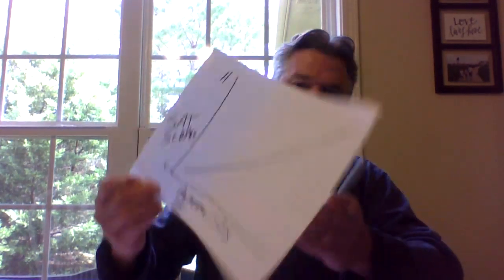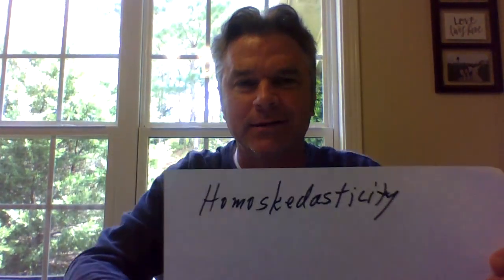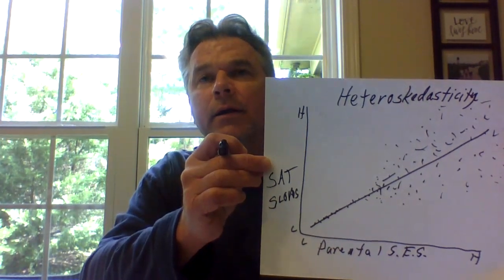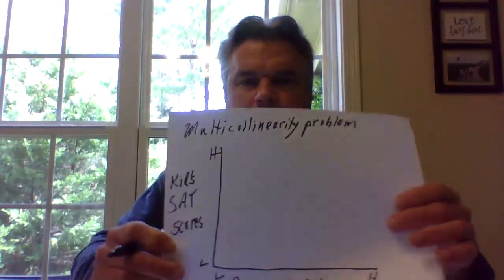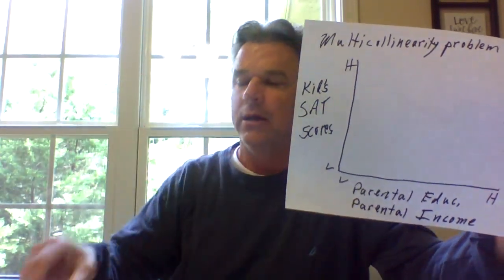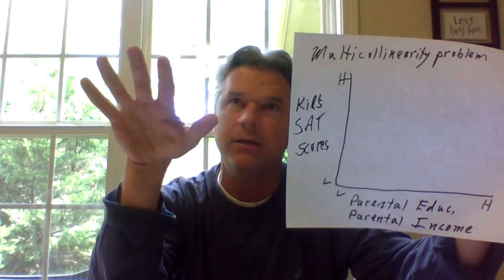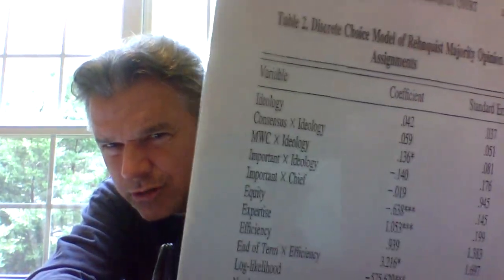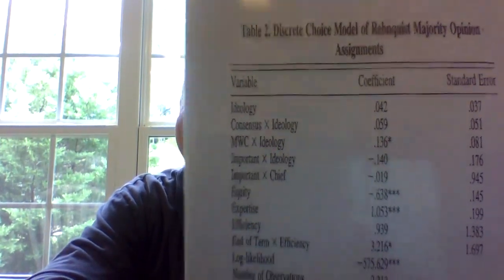Research Methods POS 370: Multicollinearity problem, heteroskedasticity and O.L.S. assumptions.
In this video professor Doerfler goes over the multicollinearity problem, heteroskedasticity vs homoskedasticity and various other aspects of research methods.   This video has been put online due to the Covid-19 school shutdowns. Enjoy!